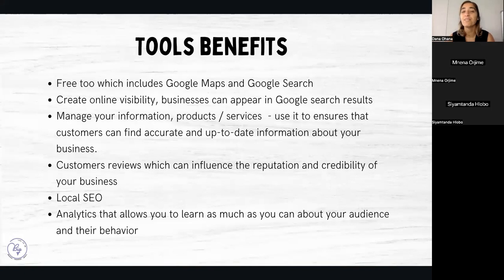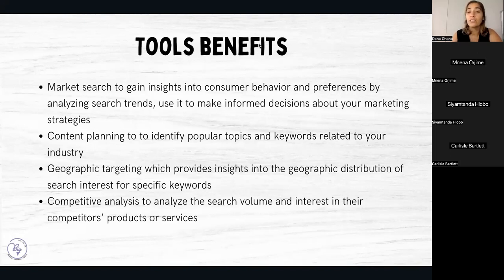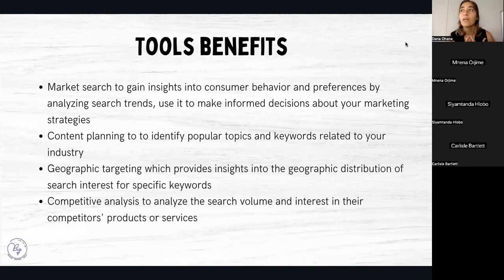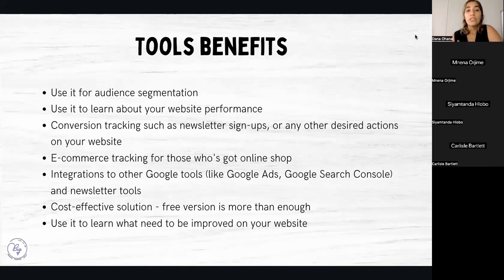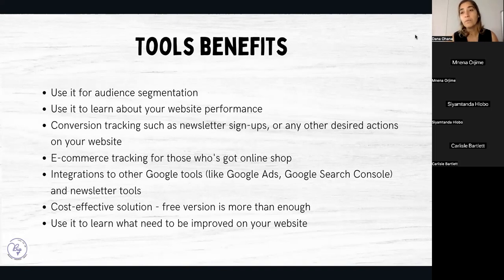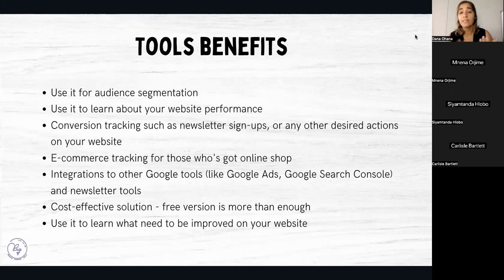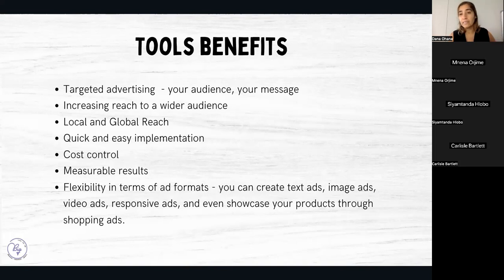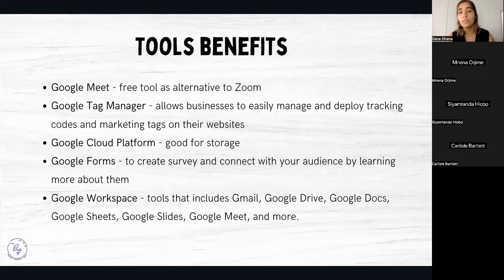How to use Google tools to grow your business online tutorial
Are you familiar with all the different tools Google got to offer your business?
When building a business we want to make sure we are using the right tools to help us create brand awareness and through that to grow our business. But there are so many tools out there, just Google by itself offers few tools for you to use.

In this video you will learn how to grow your business with the help of Google:
What are the different tools Google got to offer
How you can use those tools to help you grow your business
How to use those tools to help you build your brand
How to use those tools to help you increase traffic
How to use those tools to help you engage and connect with your audience

You will learn on Google tools such as Google Ads, Google My Business, Google Trends and more. Learn how to use those tools by Google to grow your business, to build you brand.

Join Big Brander community by Dana Ohana from Big.Consulting to learn more about social media, brand building and marketing to help you grow your business.